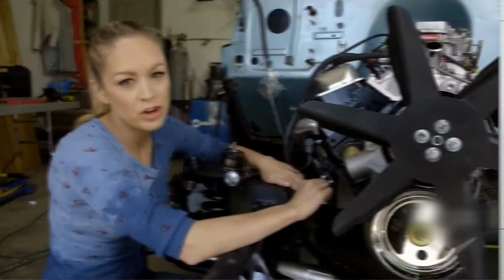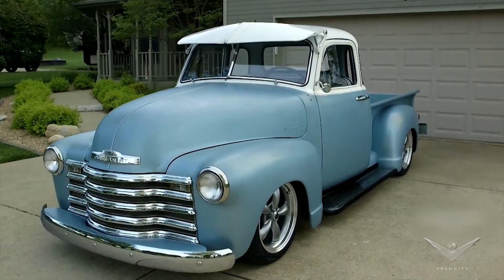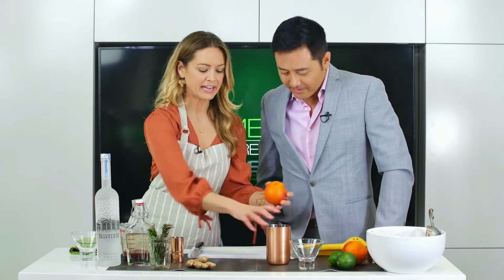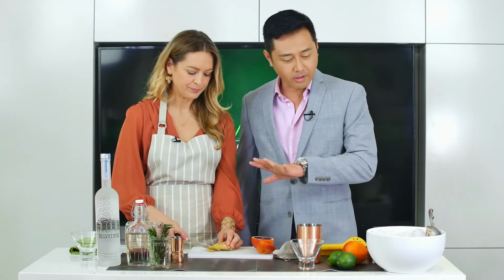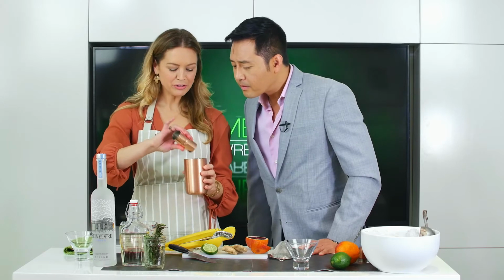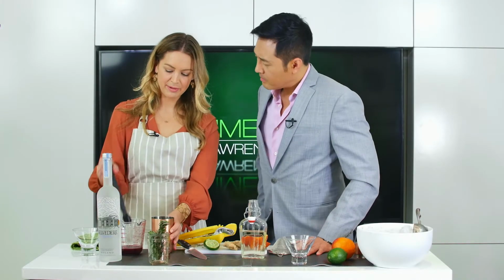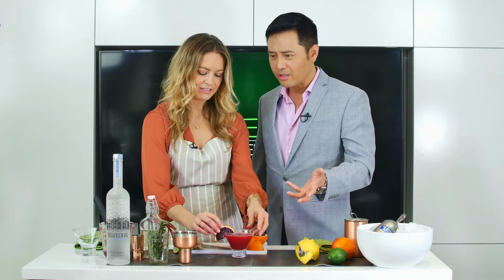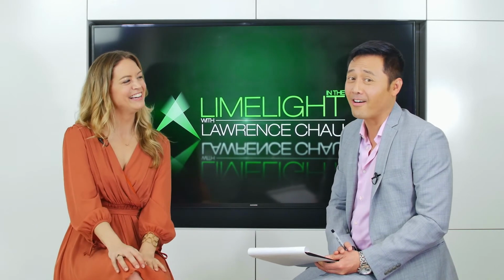Lawrence Chau: Cars & Cocktails with Garage Squad Host Heather Storm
This segment previously aired on PRV.